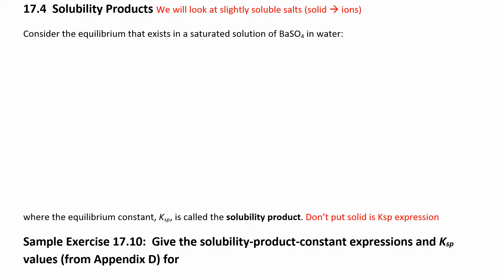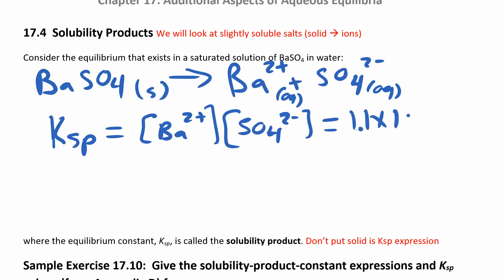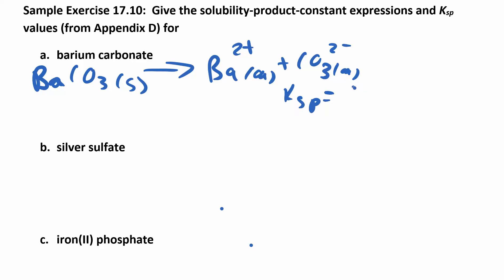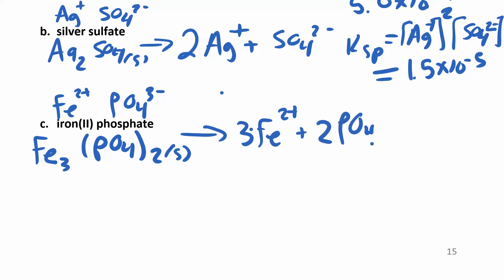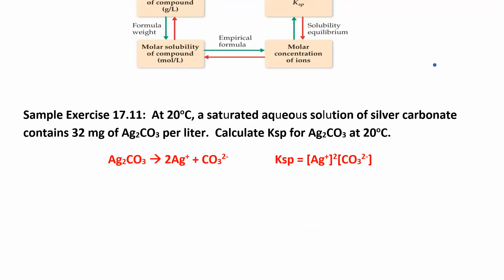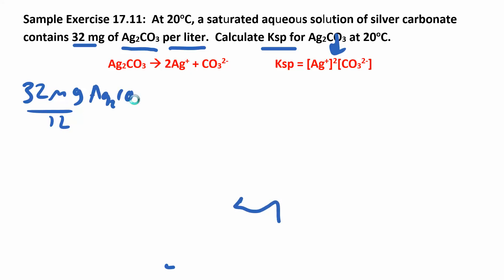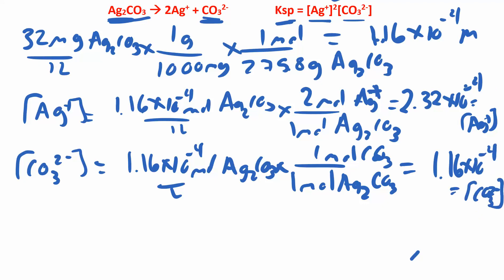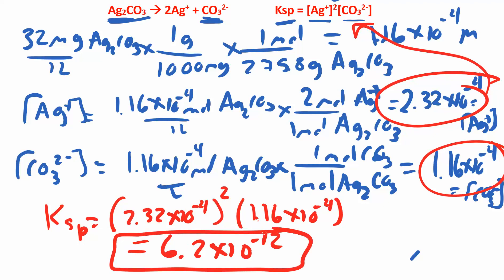CHM 112 17.4.1